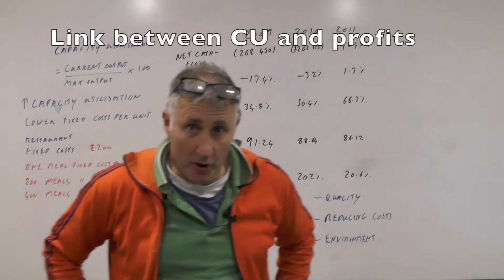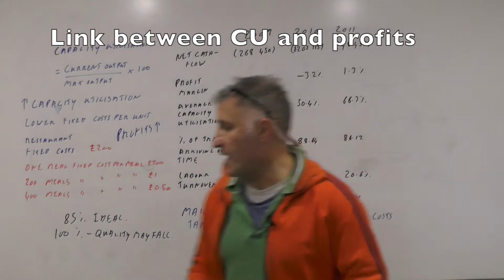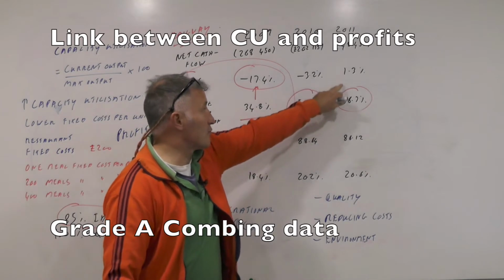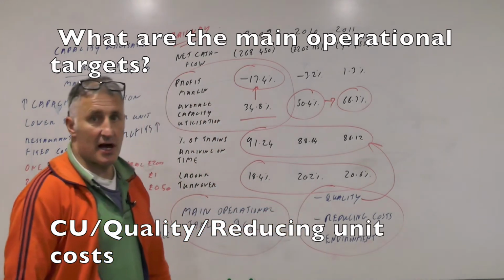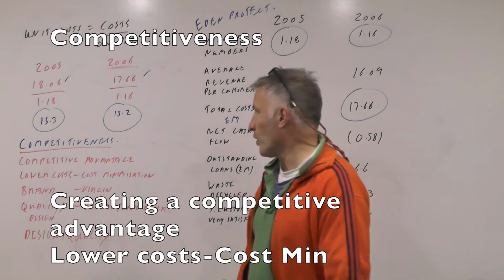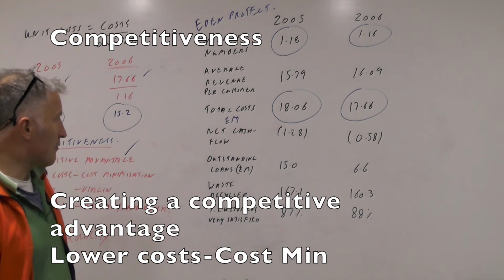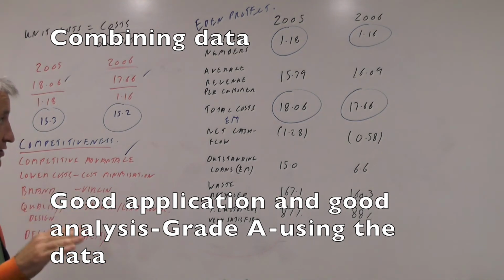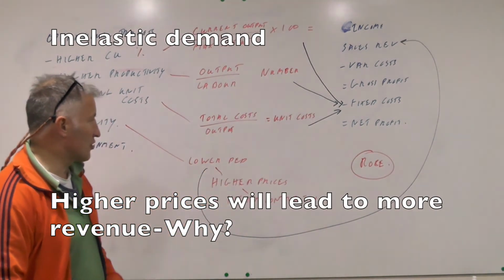Number 8 Operations Management Numbers